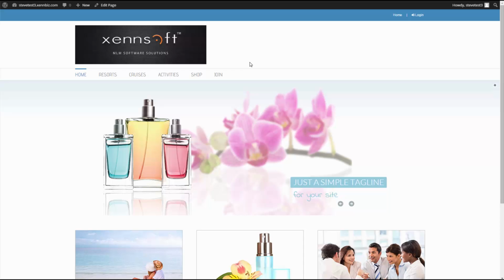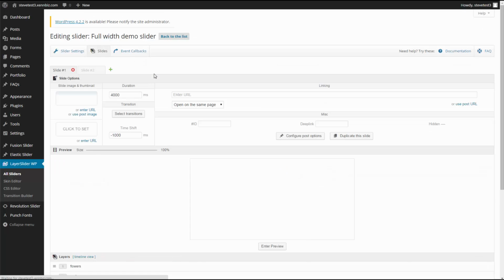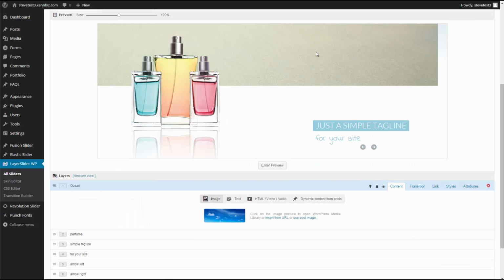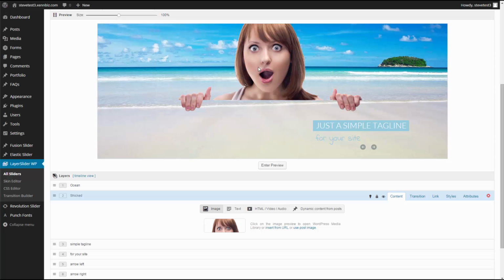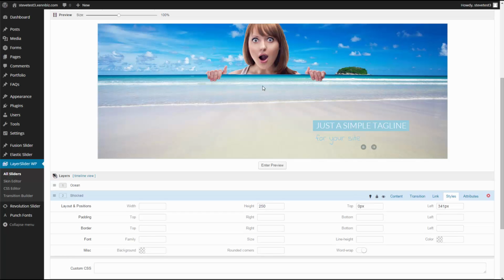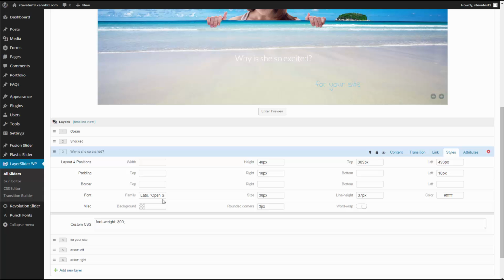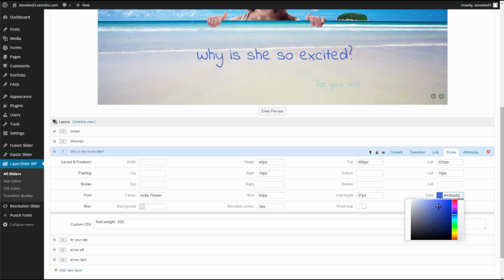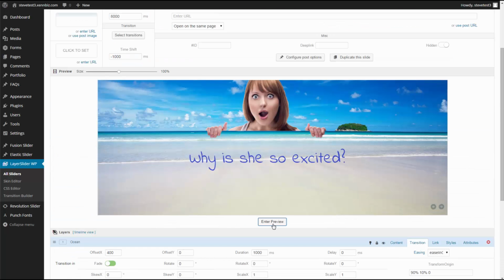Website Content (5) - LayerSlider (WordPress)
How to Manage your Xennsoft Repsite Content via WordPress.